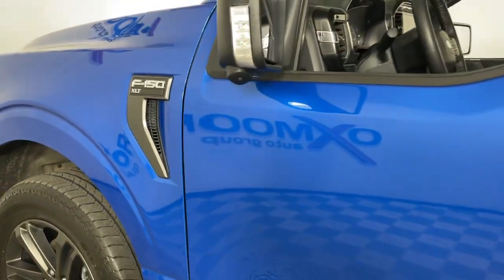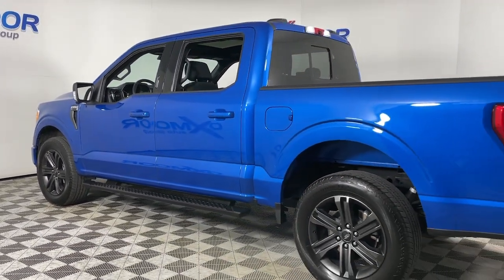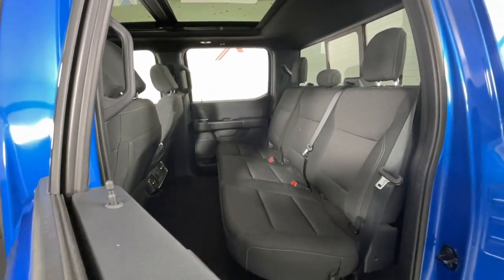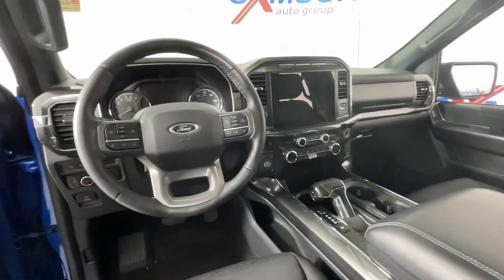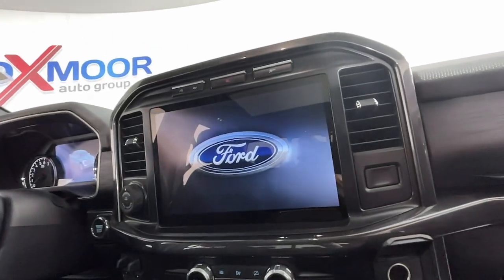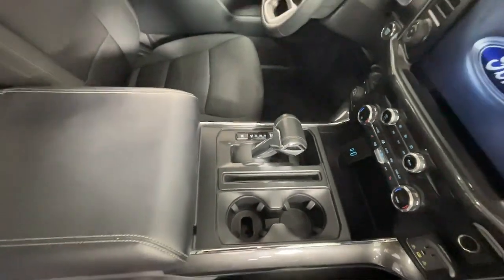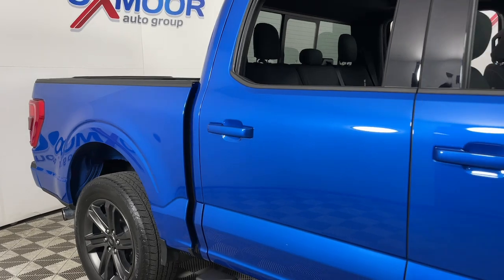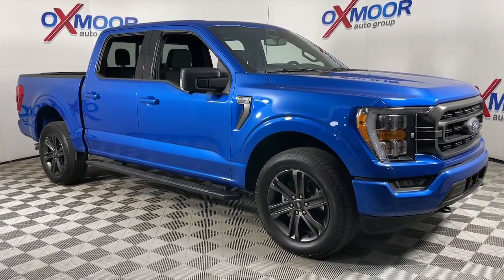2021 Ford F-150 Louisville, Lexington, Elizabethtown, KY New Albany, IN Jeffersonville, IN F12569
Blue Used 2021 Ford F-150 XLT available at Oxmoor Ford in Louisville, Kentucky. Servicing the Lexington, Elizabethtown, KY New Albany, IN Jeffersonville, IN area.

Oxmoor Ford
100 Oxmoor Ln

2021 Ford F-150 **THIS VEHICLE IS AT OXMOOR FORD, PLEASE CALL **, **SUNROOF/MOONROOF**, **4X4/ALL WHEEL DRIVE**, F-150 XLT, 3.5L V6 EcoBoost, 4WD, 10-Way Power Driver & Passenger Seats, 8 Productivity Screen in Instrument Cluster, Accent-Color Step Bars, Black 2-Bar Style Grille w/Black Surround/Accents, Body-Color Door & Tailgate Handles, Body-Color Front & Rear Bumpers, Box Side Decals, Chrome Single-Tip Exhaust, Class IV Trailer Hitch Receiver, Dual Zone Automatic Temperature Control, Equipment Group 302A High, Extended Range 36 Gallon Fuel Tank, Heated Front Seats, Integrated Trailer Brake Controller, Intelligent Access w/Push Button Start, Leather-Wrapped Steering Wheel, LED Box Lighting w/Zone Lighting, LED Reflector Headlamps, LED Sideview Mirror Spotlights, Max Trailer Tow Package, Onboard 400W Outlet, Power Glass Heated Sideview Mirrors, Pro Trailer Backup Assist, Radio: AM/FM Stereo w/6 Speakers, Rear Under-Seat Storage, Remote Start System w/Remote Tailgate Release, SYNC 4, SYNC 4 w/Enhanced Voice Recognition, Twin Panel Moonroof, Unique Sport Cloth 40/Console/40 Front-Seats, Wheels: 18 6-Spoke Machined Aluminum, XLT Chrome Appearance Package, XLT Sport Appearance Package.
Equipment Group 302A High,Max Trailer Tow Package,XLT Chrome Appearance Package,XLT Sport Appearance Package,6 Speakers,AM/FM radio,Radio data system,Radio: AM/FM SiriusXM w/360L,Radio: AM/FM Stereo w/6 Speakers,Air Conditioning,Dual Zone Automatic Temperature Control,Rear window defroster,Intelligent Access w/Push Button Start,Power steering,Power windows,Remote keyless entry,Steering wheel mounted audio controls,Speed-sensing steering,Traction control,4-Wheel Disc Brakes,ABS brakes,Body-Color Front & Rear Bumpers,Dual front impact airbags,Dual front side impact airbags,Emergency communication system: SYNC 4 911 Assist,Front anti-roll bar,Front wheel independent suspension,Low tire pressure warning,Occupant sensing airbag,Overhead airbag,Remote Start System w/Remote Tailgate Release,Twin Panel Moonroof,Brake assist,Electronic Stability Control,Exterior parking camera rear: With Dynamic Hitch Assist,Auto High-beam Headlights,Delay-off headlights,Front fog lights,Fully automatic headlights,Panic alarm,Security system,Speed control,2-Bar Style Grille w/Chrome 2 Minor Bars,Accent-Color Step Bars,Black 2-Bar Style Grille w/Black Surround/Accents,Body-Color Door & Tailgate Handles,Box Side Decals,Bumpers: chrome,Chrome Door & Tailgate Handles w/Body-Color Bezel,Chrome Single-Tip Exhaust,Chrome Step Bars,Heated door mirrors,LED Box Lighting w/Zone Lighting,LED Reflector Headlamps,LED Sideview Mirror Spotlights,Power door mirrors,Power Glass Heated Sideview Mirrors,Rear step bumper,Tailgate Step w/Tailgate Work Surface,360 Degree Camera,8 Productivity Screen in Instrument Cluster,Compass,Connected Built-In Navigation,Driver door bin,Driver vanity mirror,Front reading lights,Illuminated entry,Leather-Wrapped Steering Wheel,Onboard 400W Outlet,Outside temperature display,Overhead console,Passenger vanity mirror,Rear reading lights,SYNC 4,SYNC 4 w/Enhanced Voice Recognition,Tachometer,Telescoping steering wheel,Tilt steering wheel,Tray Style Floor Liner,Trip computer,Unique Sport Cloth 40/Console/40 Front-Seats,Voltmeter,10-Way Power Driver & Passenger Seats,Cloth 40/20/40 Front Seat,Heated Front Seats,Rear Under-Seat Storage,Split folding rear seat,Extended Range 36 Gallon Fuel Tank,Front Center Armrest w/Storage,Passenger door bin,Class IV Trailer Hitch Receiver,Integrated Trailer Brake Controller,Pro Trailer Backup Assist,Alloy wheels,Wheels: 17 Silver Painted Aluminum,Wheels: 18 6-Spoke Machined Aluminum,Wheels: 18 Chrome-Like PVD,Wheels: 20 6-Spoke Dark Alloy Painted Aluminum,Power-Sliding Rear Window,Variably intermittent wipers,Electronic Locking w/3.55 Axle Ratio,**THIS VEHICLE IS AT OXMOOR FORD, PLEASE CALL **,**SUNROOF/MOONROOF**,**4X4/ALL WHEEL DRIVE**